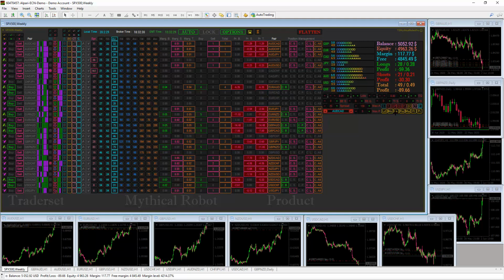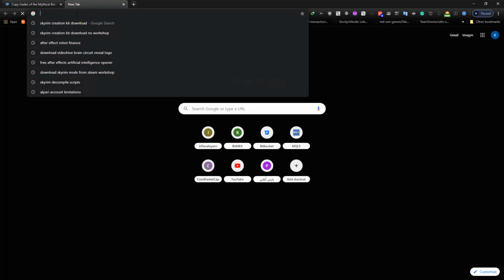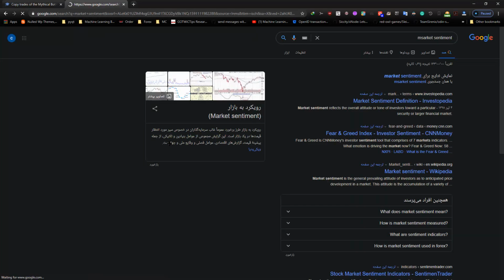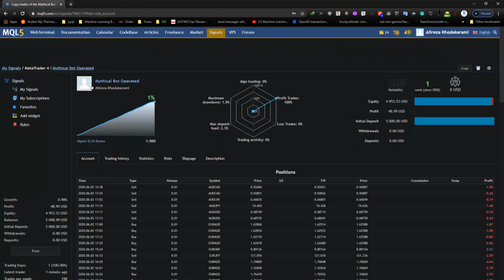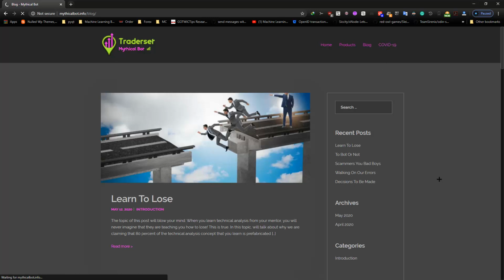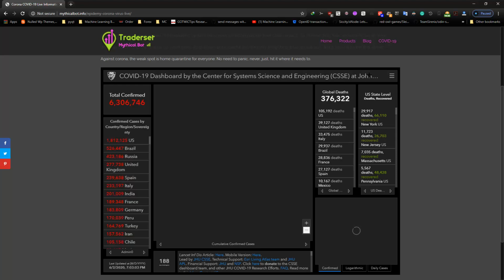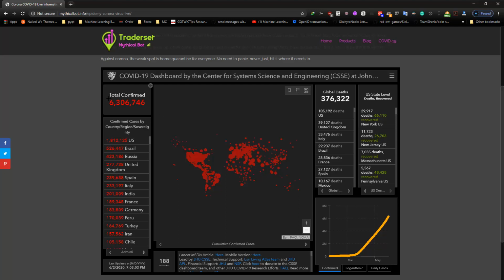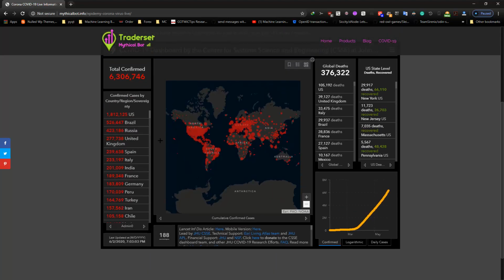05 - Options Pannel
In this video, we will look into the options panel and what you can set per market.